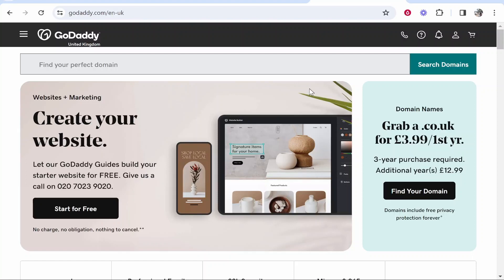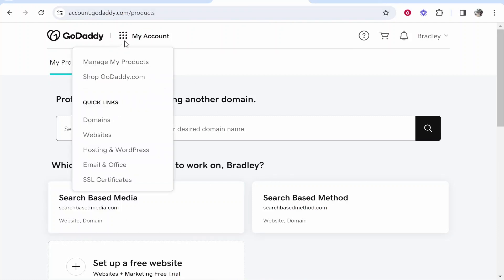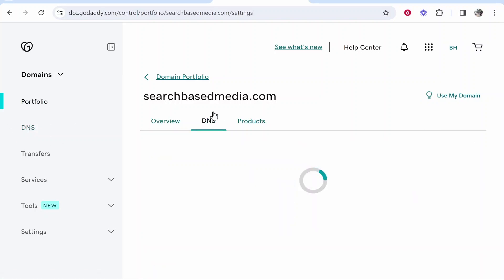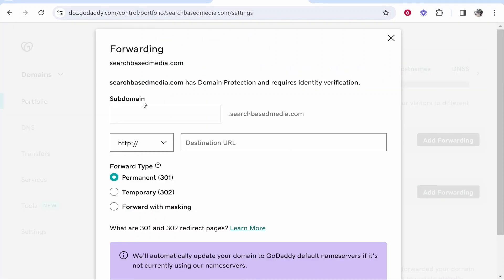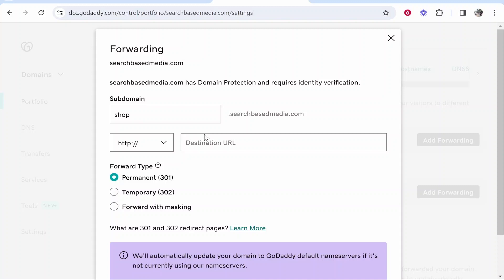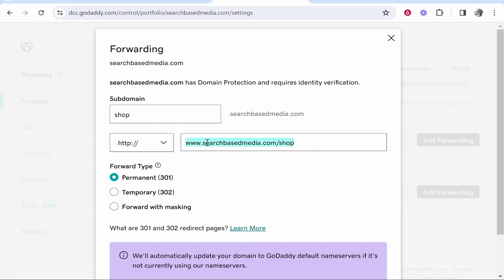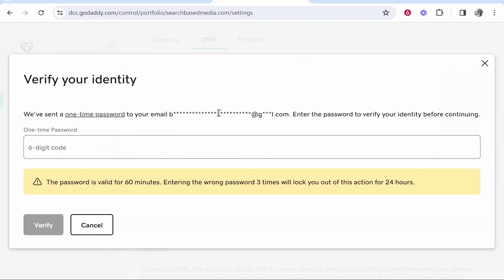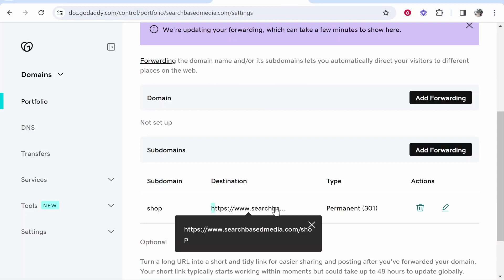How To Add Subdomain in GoDaddy (Step By Step)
In this video, I show you how to add a subdomain in GoDaddy. Adding a subdomain is easy and can be created in 2 minutes. Follow this video for a step-by-step guide.